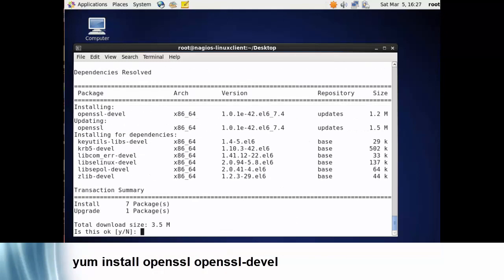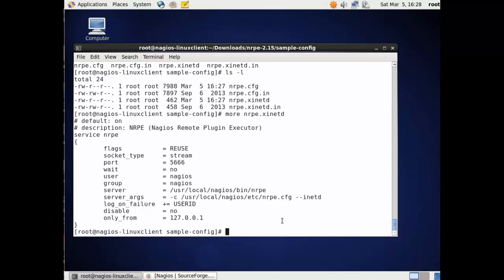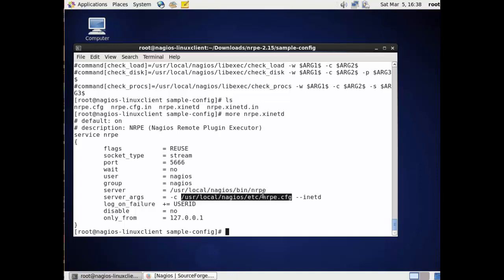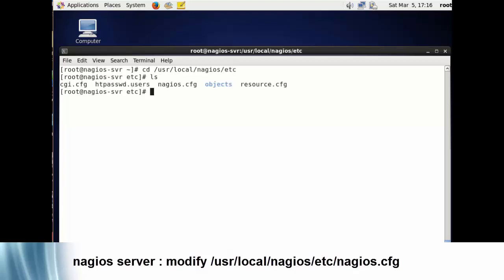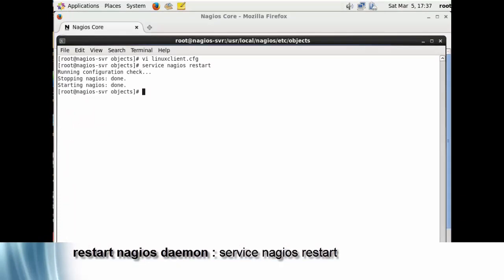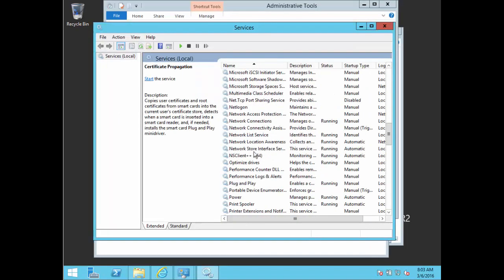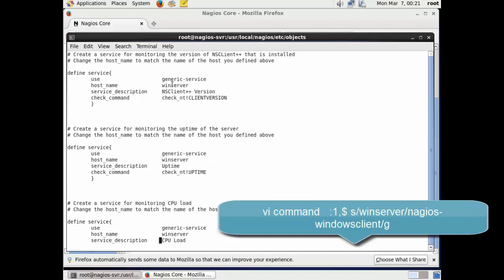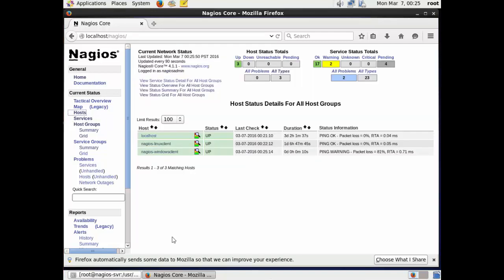Nagios Core Part 2 Client Linux & Windows Setup Tutorial